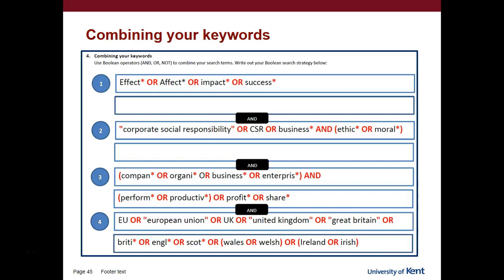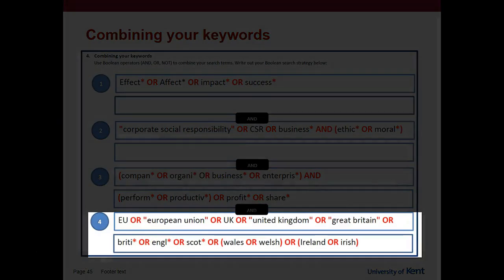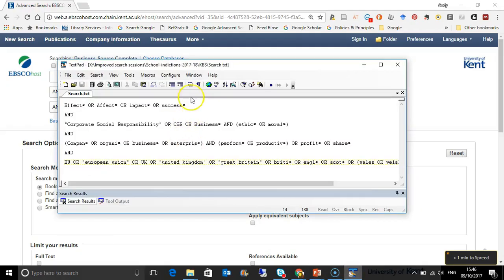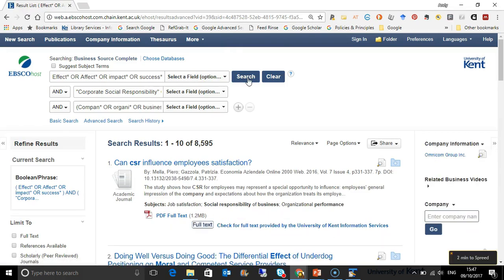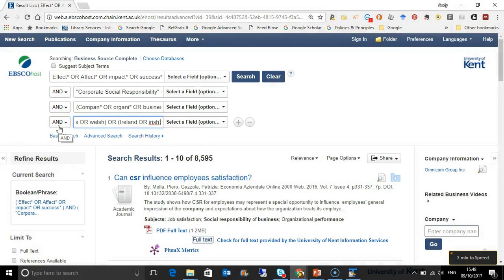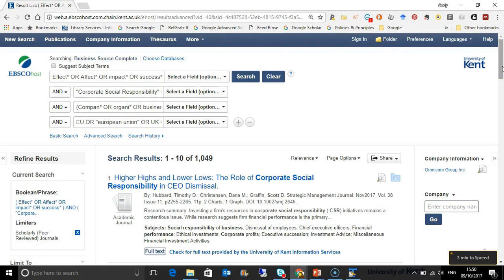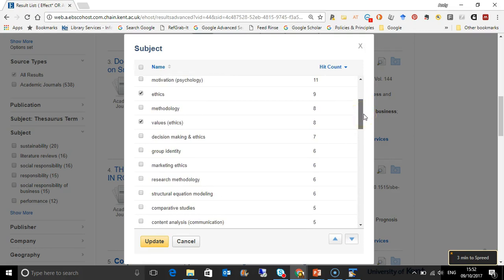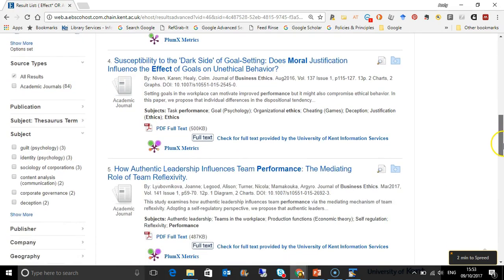KBS Database search:: CSR